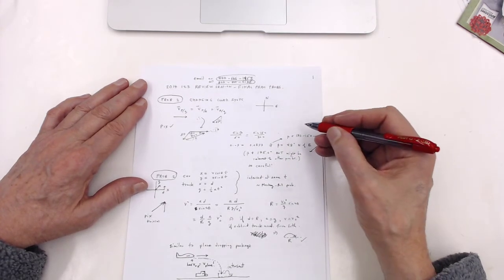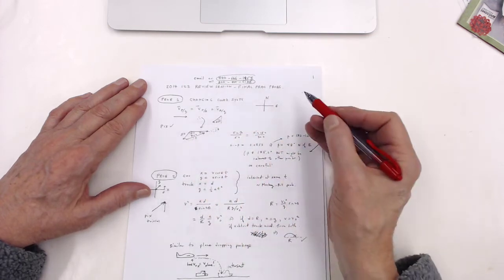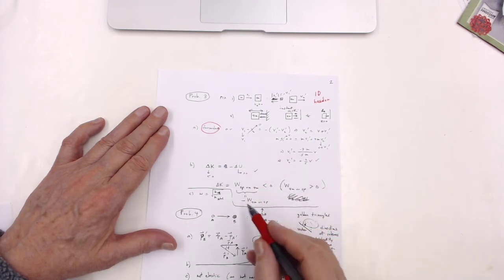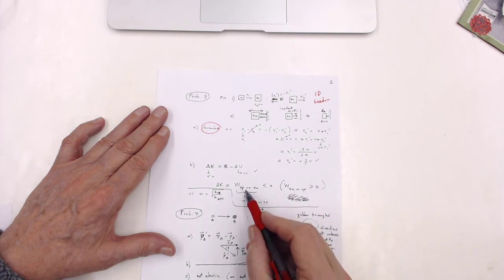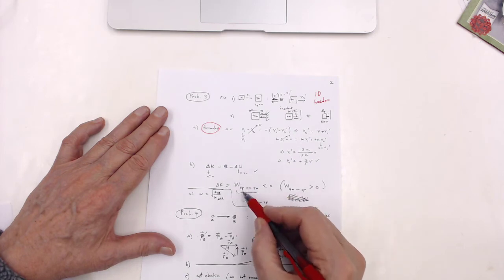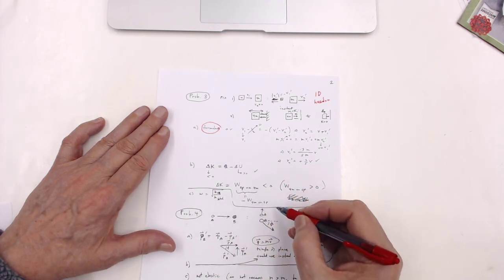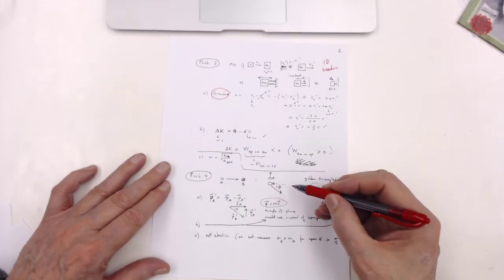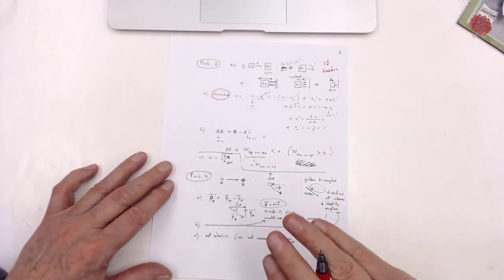PracPobs1-4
PP video